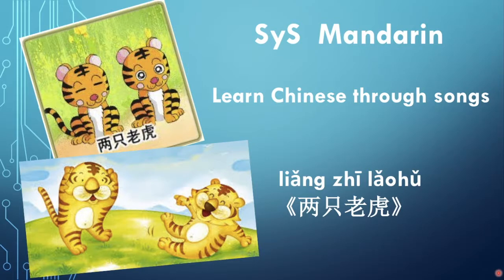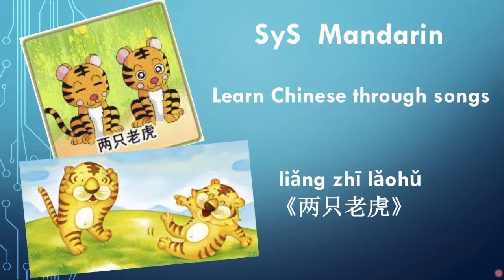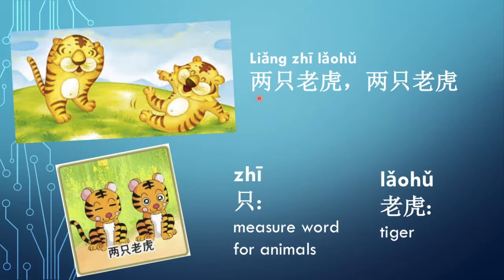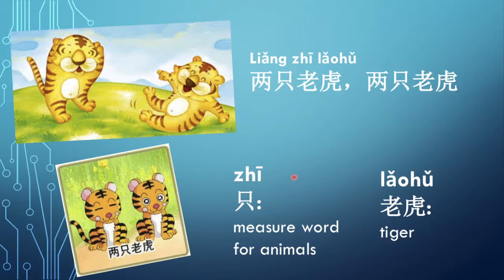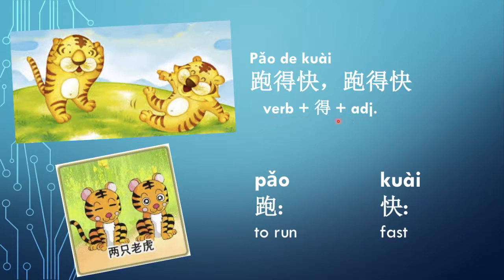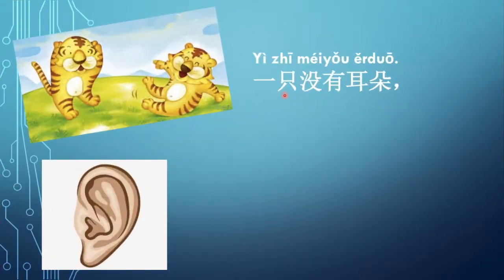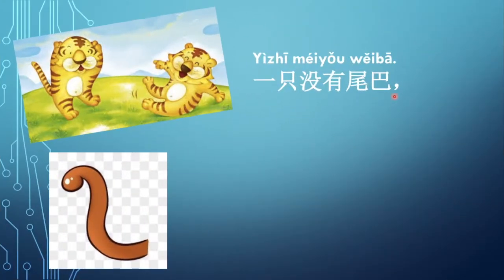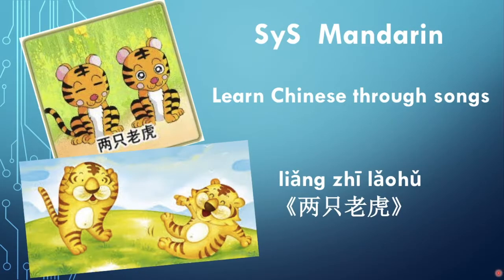27 Learn Chinese Through Songs《两只老虎》Liang Zhi Laohu Two Tigers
At SyS Mandarin, our goal is to provide high-quality and video-based learning materials and courses accompanied by PDFs and MP3s that will assist you in learning Mandarin Chinese from the beginning to an advanced level systematically.

to get FREE PDF of 1000 Chinese Frequency Words 1-10 to join SyS Mandarin email list for any news from SyS Mandarin and any video uploads from SyS Mandarin YouTube channel.

Please go to SyS Mandarin YouTube Channel to check out the playlists on the channel to learn Chinese through stories, songs, movies, TV shows, speeches, diaries, tongue twisters, etc.
We also have playlists of introductory Chinese, intermediate Chinese and advanced Chinese on SyS Mandarin YouTube channel.